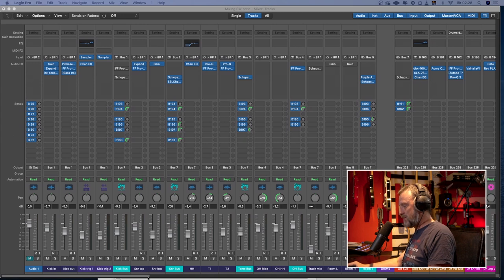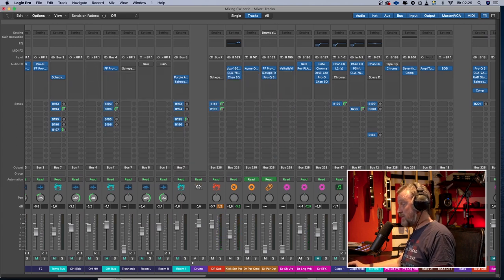Special tips & tricks for Reverb.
Sign up to the email list and I will send you the RTM Songwriting Guide for free.

Amazon.de
Shure sm58
Shure sm7b
Röde nt1
Neumann TLM103
AKG 414XLII
Popfilter 1
Popfilter small
Beyerdynamic dt250
AKG K270
Microphone stand